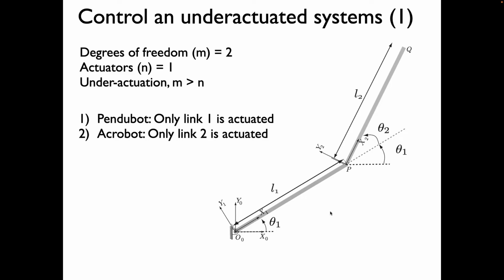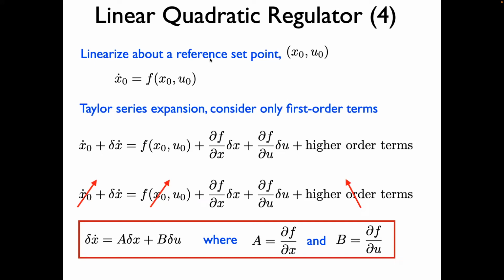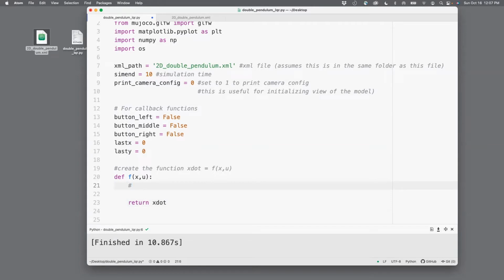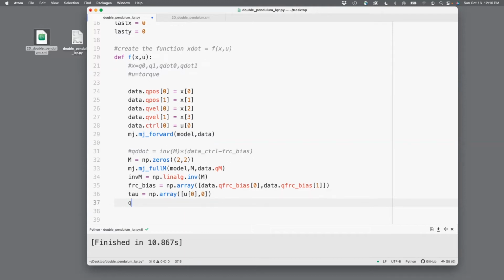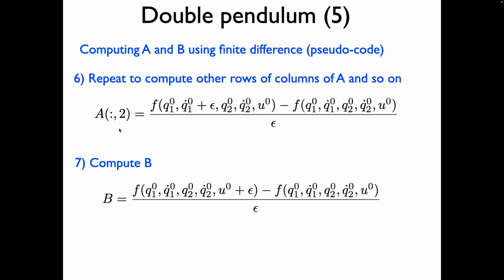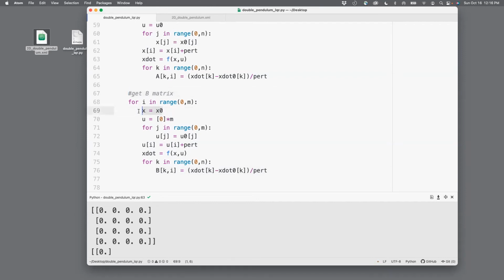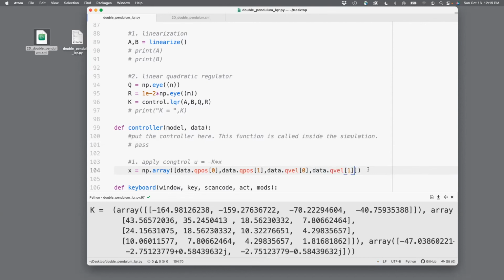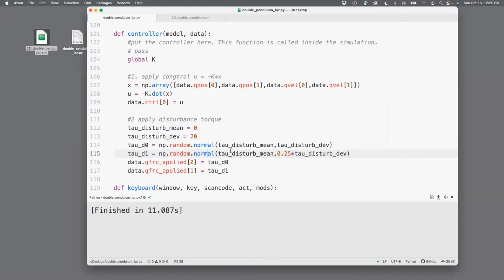MuJoCoPy Lec 11: Linear Quadratic Regulator on Double Pendulum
This video shows how to do balance control of an underactuated double pendulum. Here we look at pendubot where the first link is actuated and second is unactuated. We use finite difference to linearize the system. Then use LQR in control library to get the gain matrix K. Then we show that the system is stabilized in spite of adding external torques.

Webpage on using C version of MuJoCo